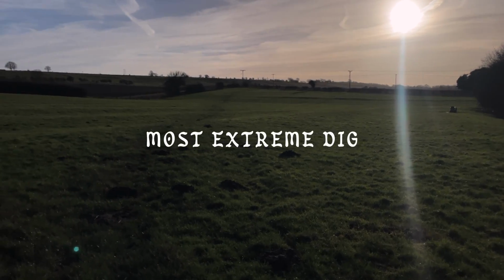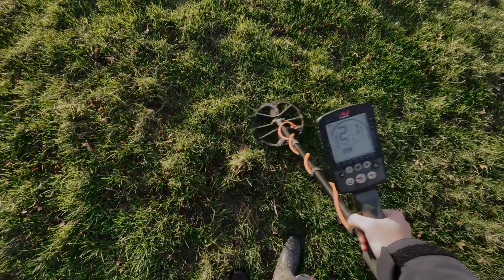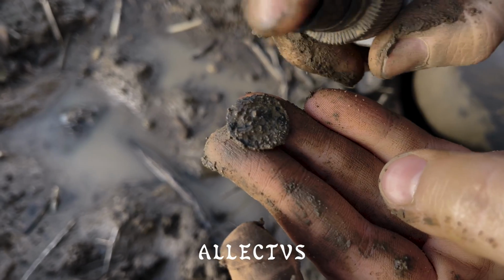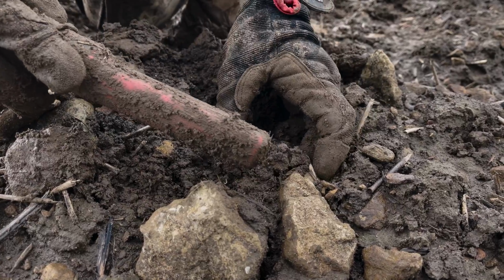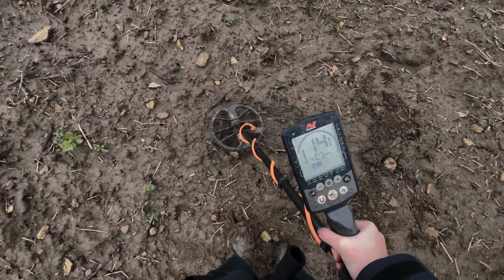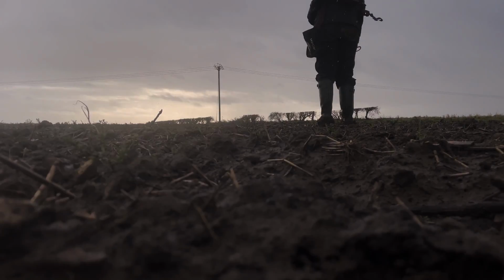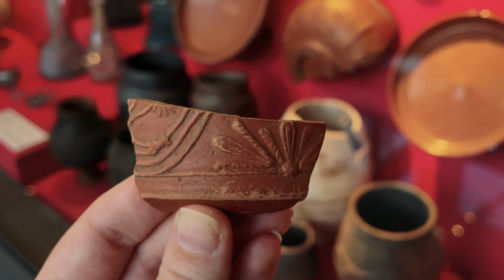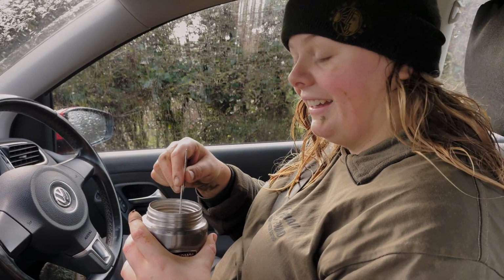Roman BUCKET LISTER! Our Most Extreme Dig Yet!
Our latest metal detecting adventure finds Lucie ticking off one of her Roman bucket list items!!! But is the weather going to get the better of us? Watch on to find out!

Have you signed up to our newsletter?